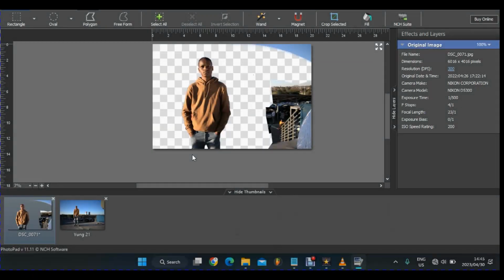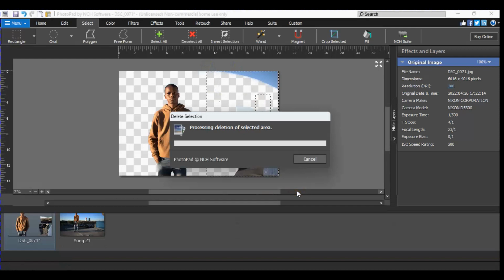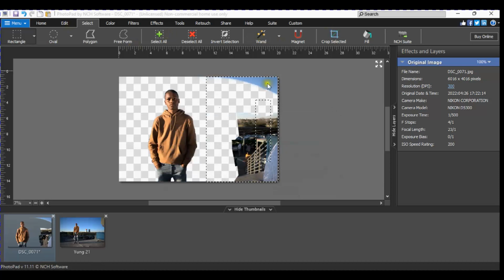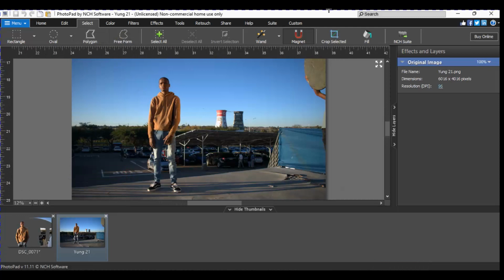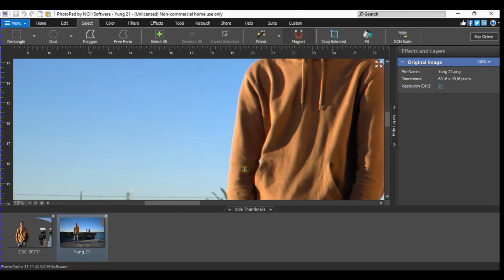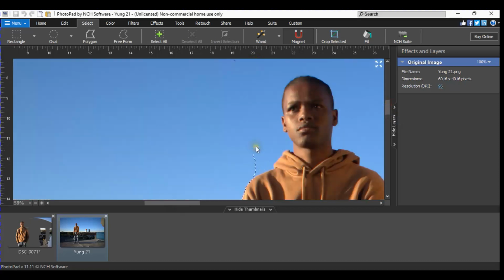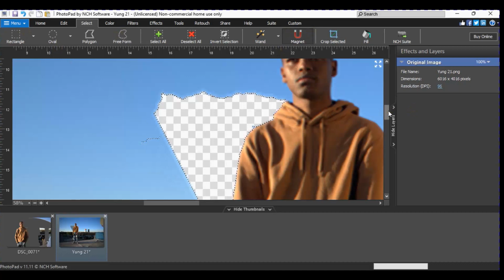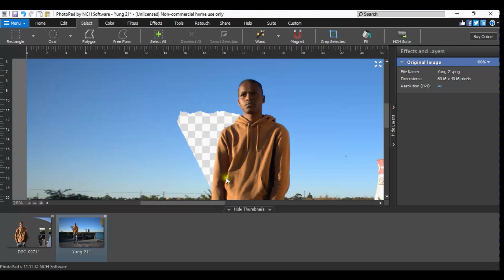Removing Complex Backgrounds with PhotoPad's Magnet Tool